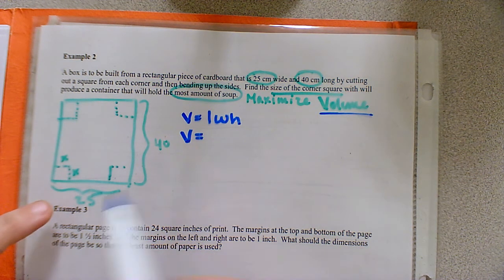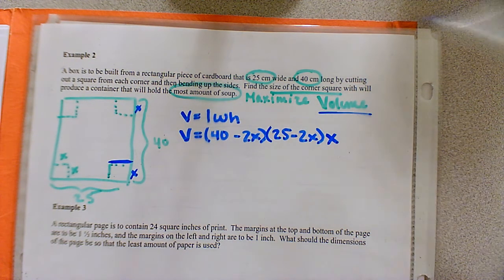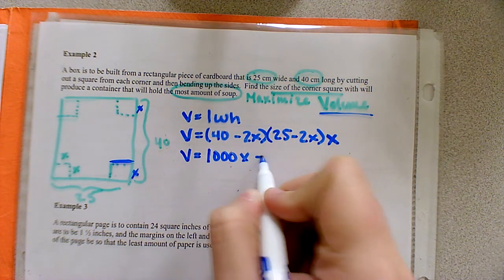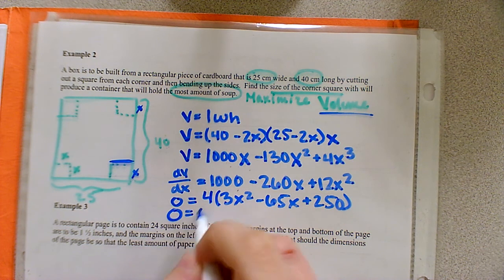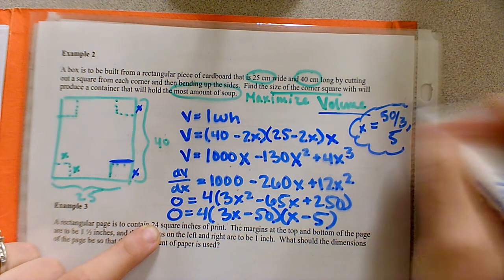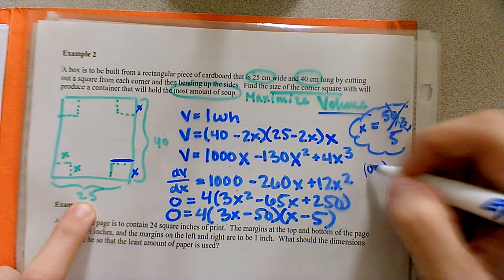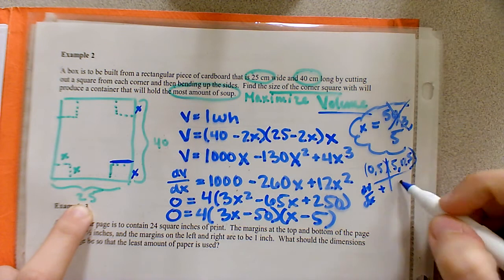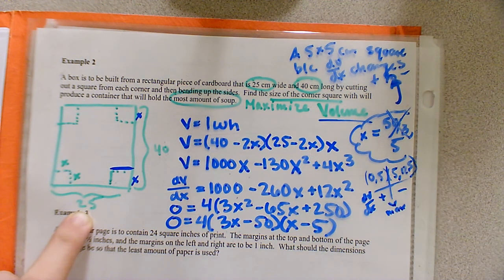Pg 322 Ex 2